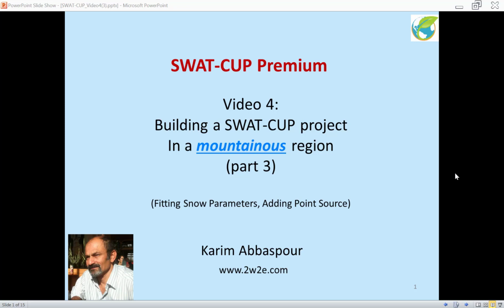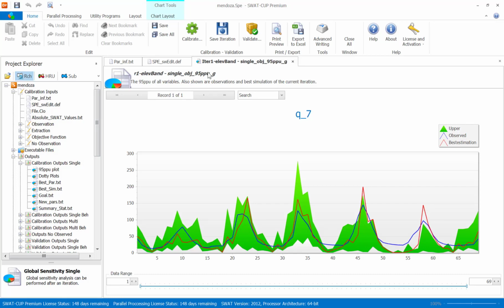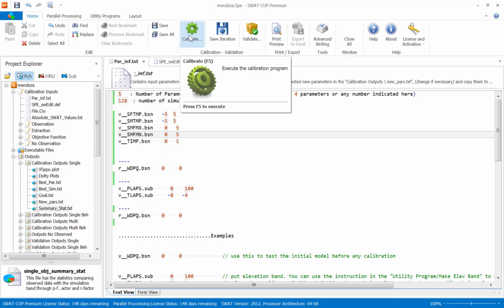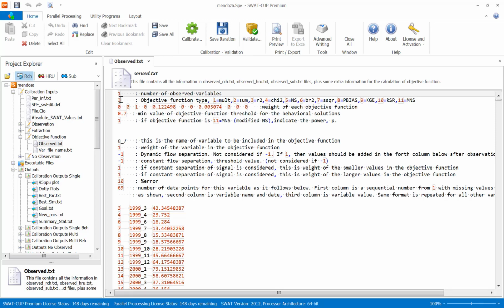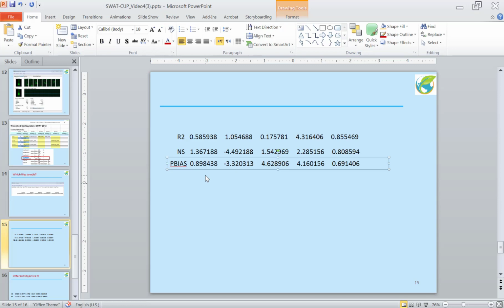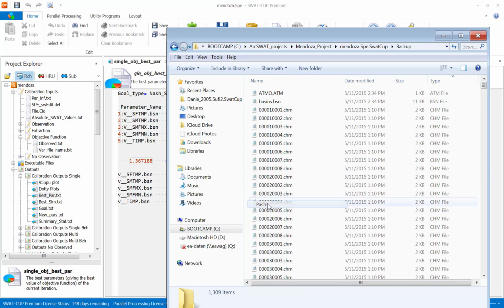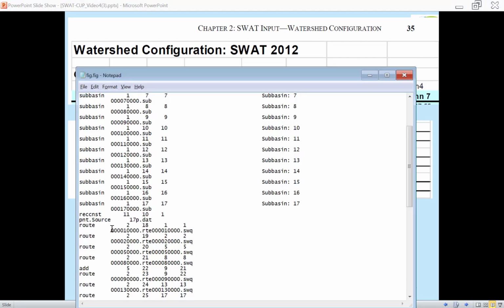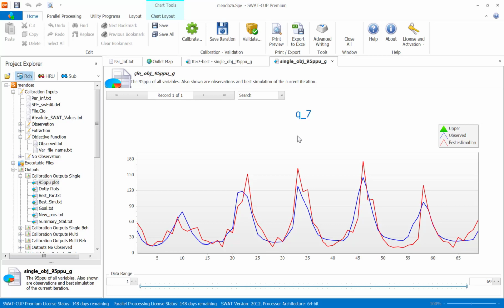SWATCUP Tutorial 4(3): Calibration of a snow-mountain watershed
- Recap of 4(2) & 4(1)
- Adding point source to account for base-flow